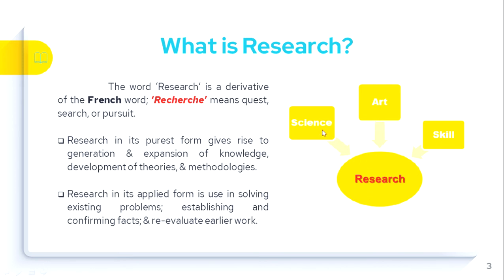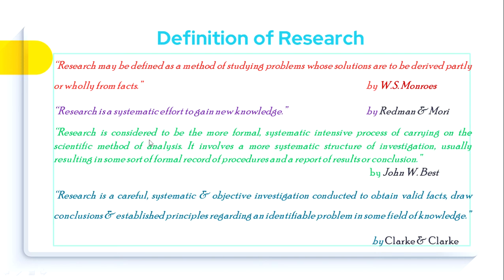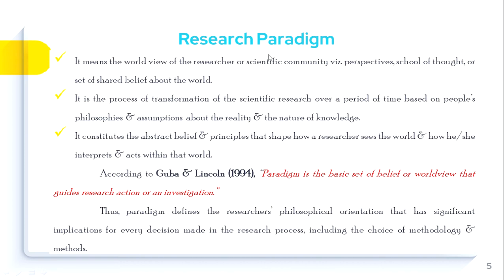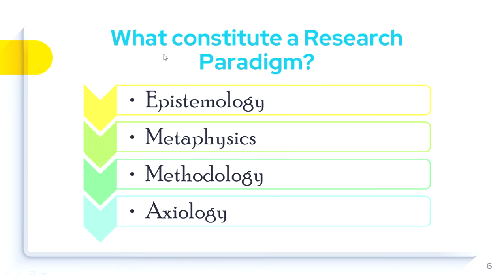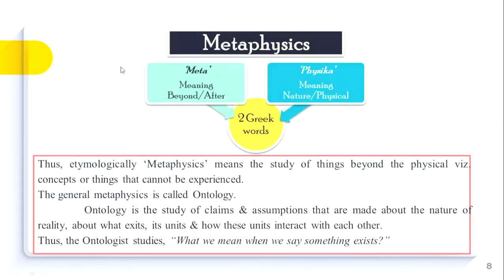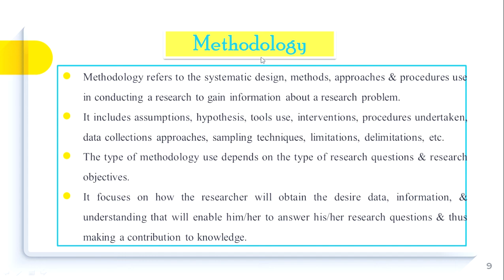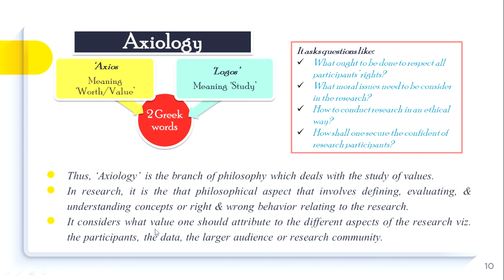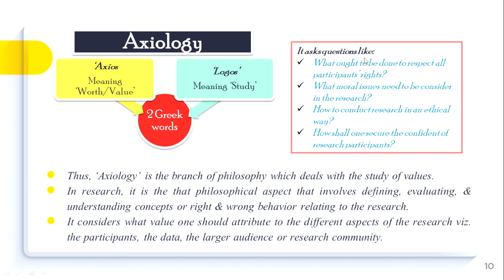Introduction to Research & Research Paradigm